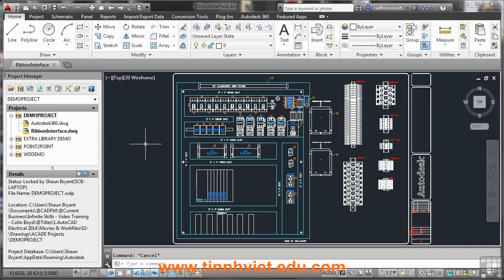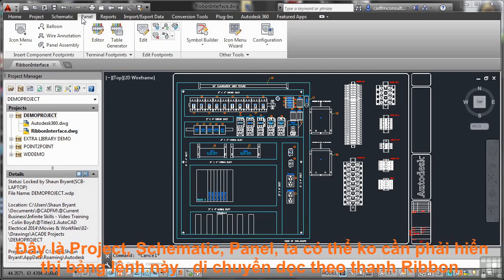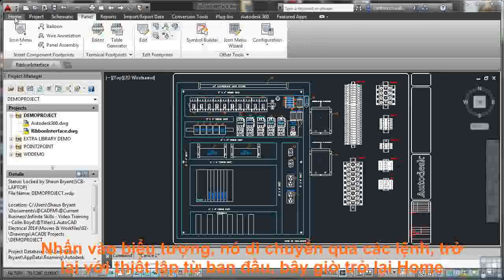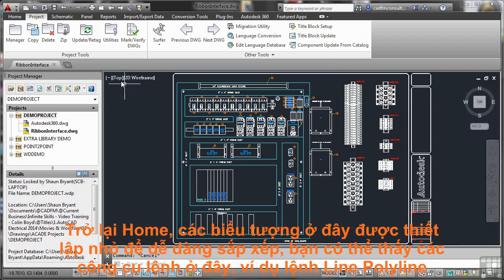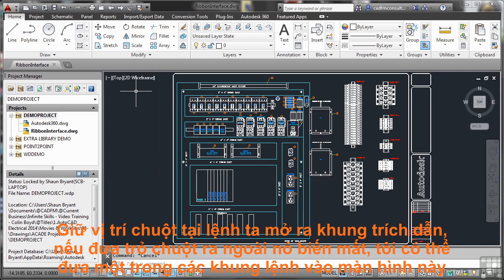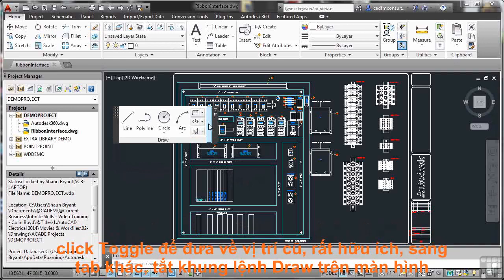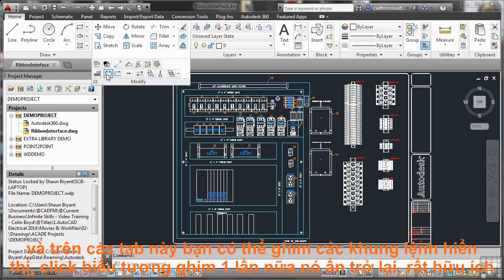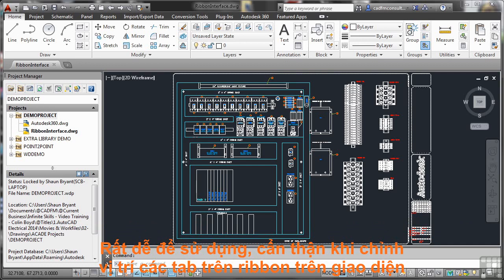0203 Su dung thanh Ribbon